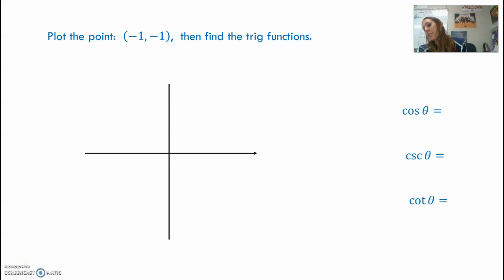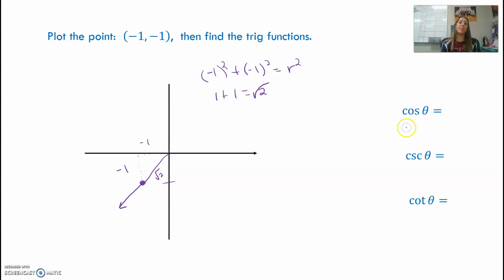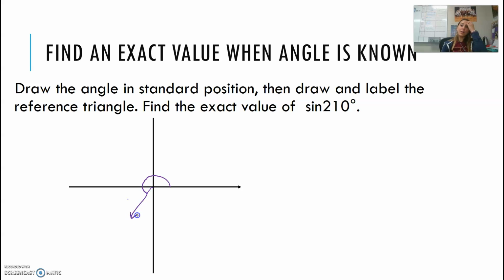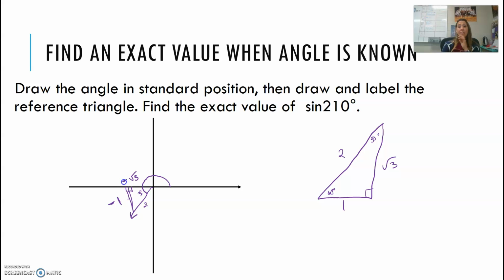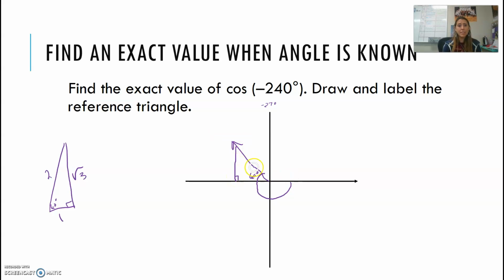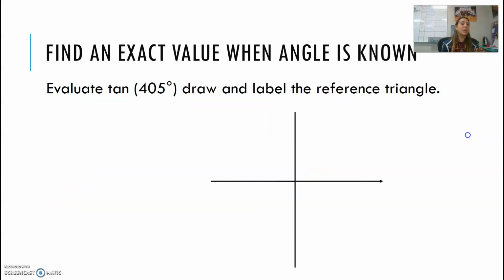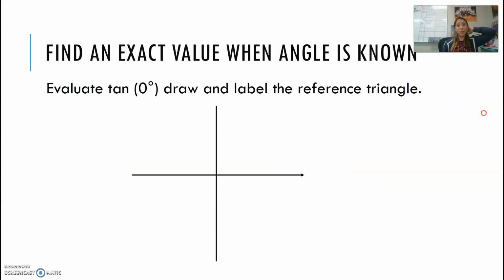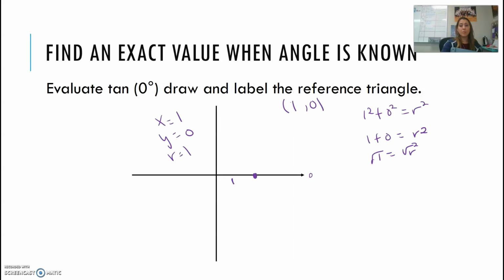Finding the exact value mini unit